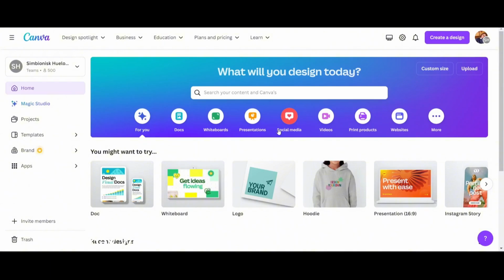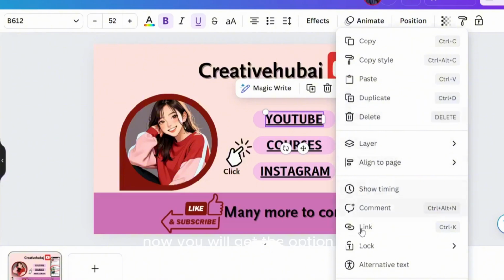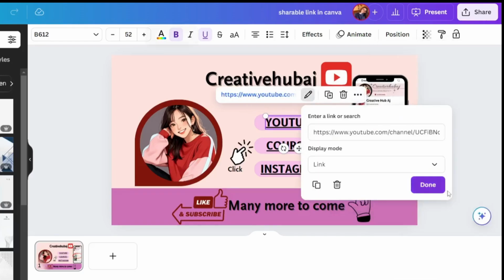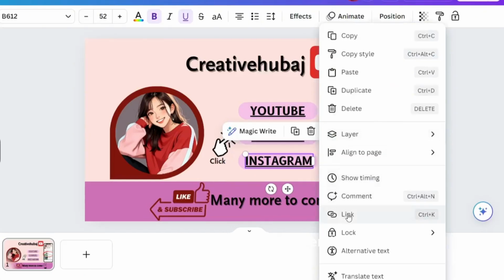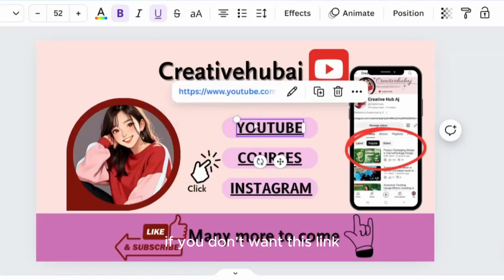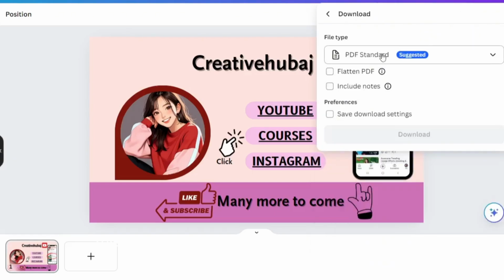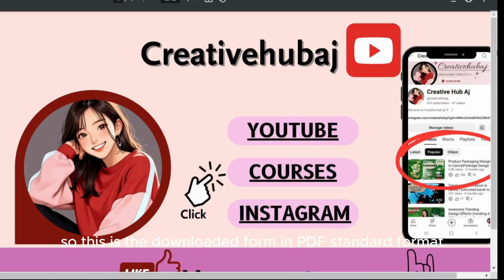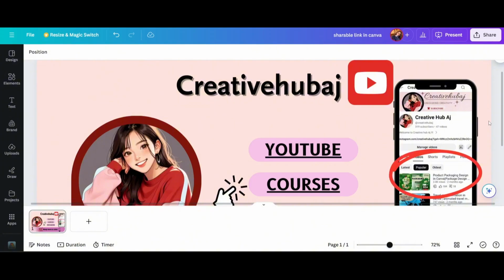Add Hyperlinks in Canva easily | Canva free| Desktop#hyperlink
Add Hyperlinks in Canva easily | Canva free| Desktop#hyperlink tutorial canvahacks @creativehubaj 🎀

Learn how to add clickable links (aka hyperlinks) effortlessly with Canva! In this tutorial, we'll show you how to insert links into text, images, and video, from both desktop and mobile versions of Canva.

Whether you're promoting your business, sharing content, or creating engaging presentations, inserting hyperlinks in your designs literally adds a whole new dimension to them!

Wondering if these links work on any design/ format? They will only work if you download your design as a .pdf (except flattened PDFs), if you present it in Canva or if you publish it as a website. They will not work if you download your design as a jpg, png or mp4.

Check out Tutorials on Canva by Creativehubaj🎀